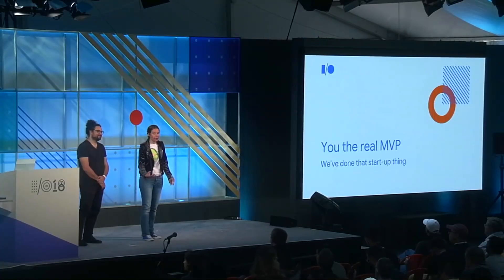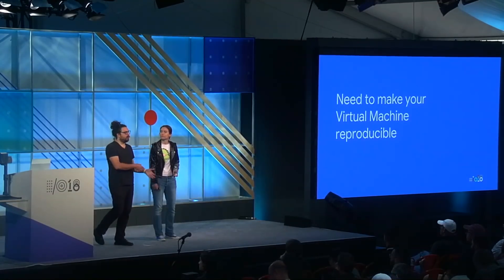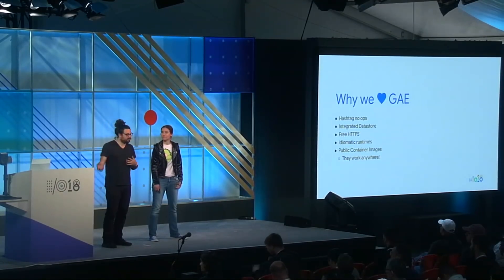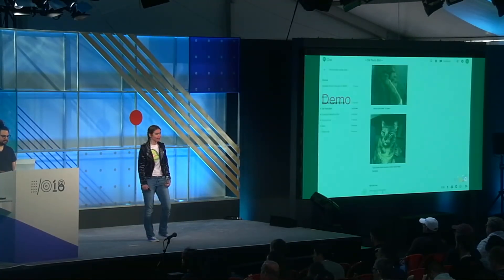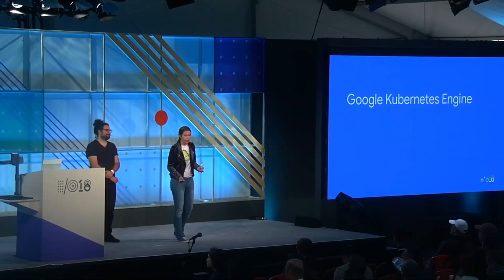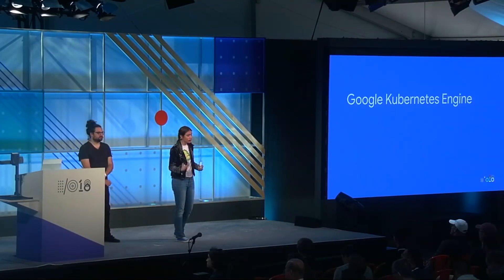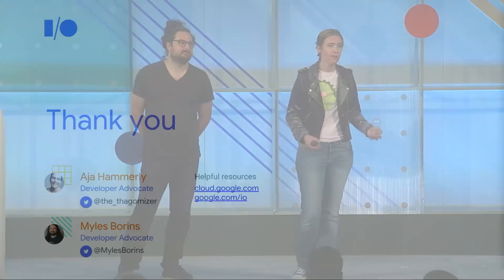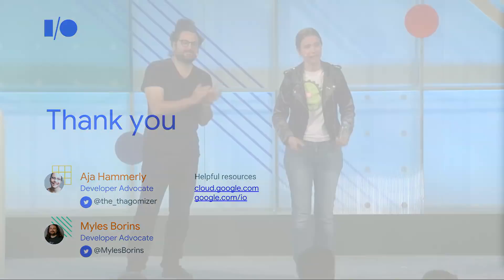Pick the right tools to grow your app on Google Cloud Platform (Google I/O '18)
Are you a web or mobile backend developer on a small and/or growing team? In this session, you'll learn how to use the right compute tools as your project grows from idea, to minimal viable product, to distributed production service on Google Cloud Platform - to save costs, optimize throughput, and best utilize developer resources. From Google App Engine to Cloud Functions, virtual machines to Kubernetes, this talk will help you pick the right compute tools for the job based on your vision and scale.

io18 event: Google I/O 2018; re_ty: Publish; product: Cloud - General; fullname: Aja Hammerly, Myles Borins; event: Google I/O 2018;